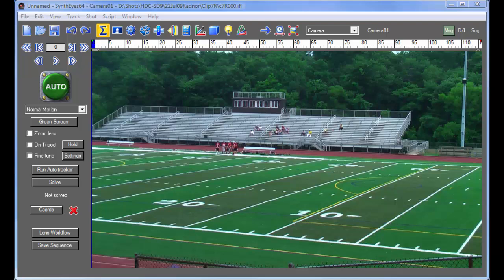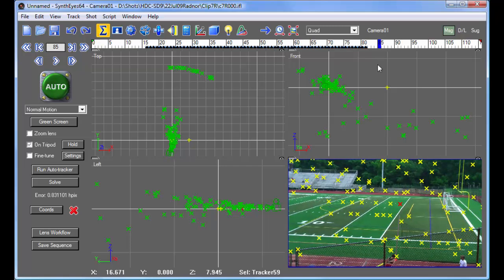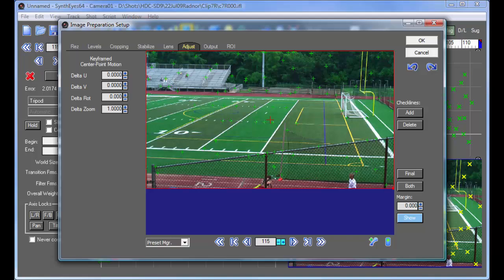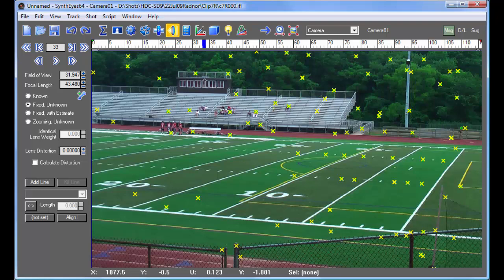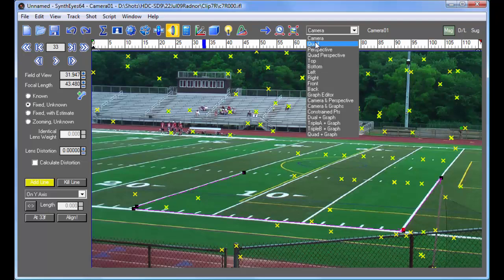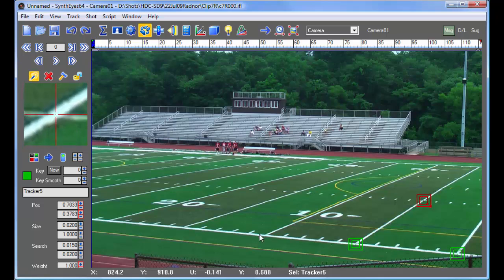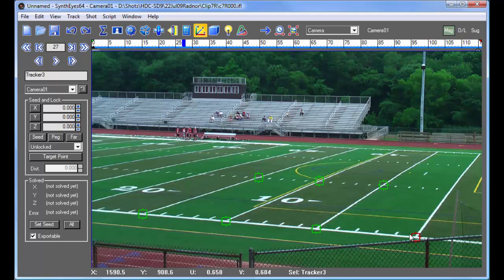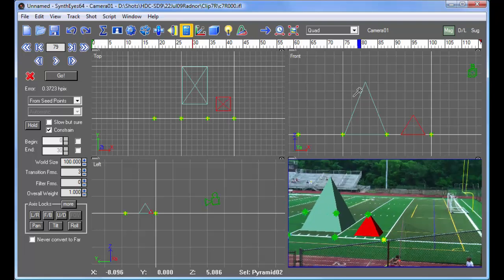Three-part look at a common Sports Stadium shot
In this comprehensive three-part tutorial series, Russ Andersson  delves into the intricacies of tracking common sports stadium shots using SynthEyes. He begins by demonstrating the challenges faced during an automatic solve, highlighting issues such as far trackers and erratic movements.

Russ then explores different approaches to solve these shots, including aligning the shot using tripod mode and generating 3D information directly through supervised tracking. Each part of the series provides step-by-step guidance and valuable insights into effectively handling these challenging tracking scenarios.